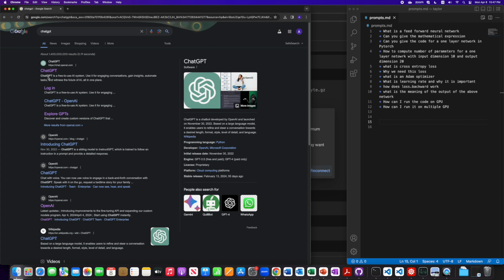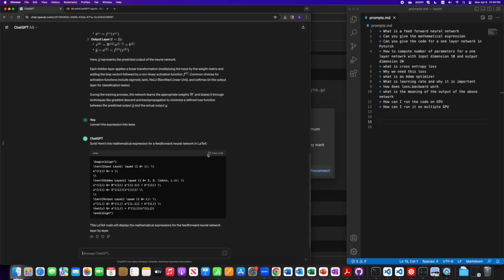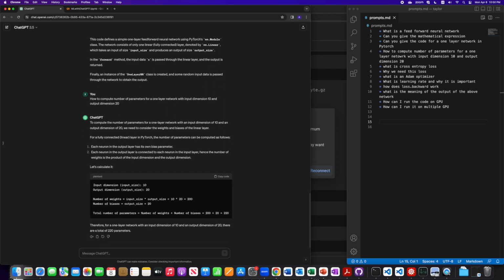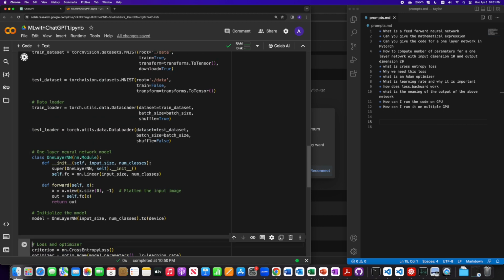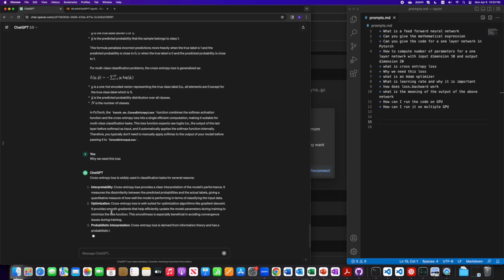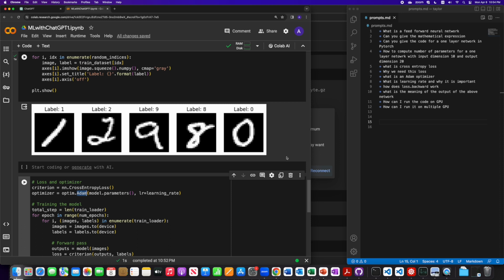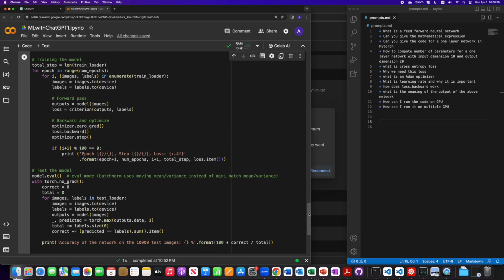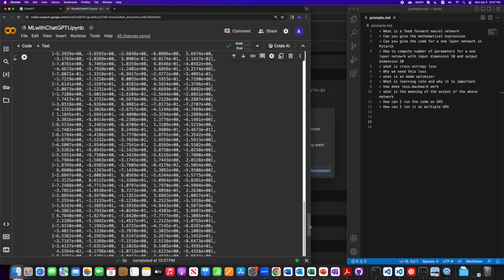1 FeedForward Neural Network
An introduction to feed forward neural network and application to train MNIST classifier.